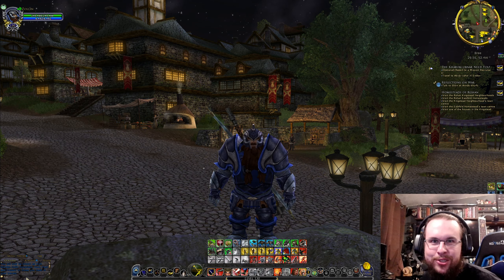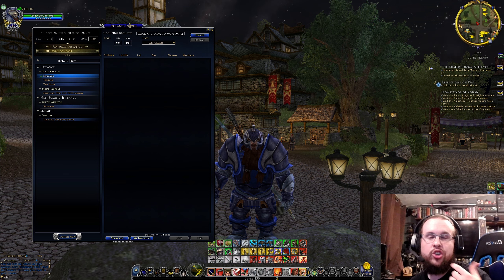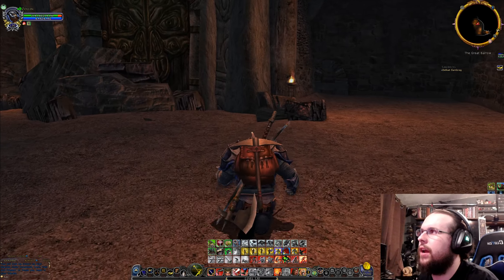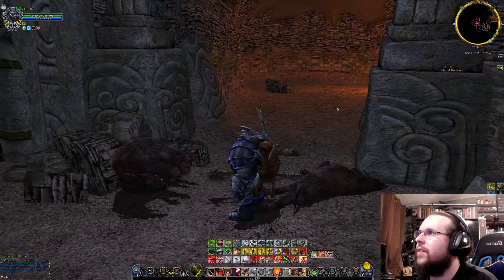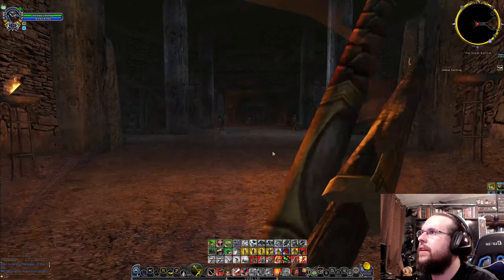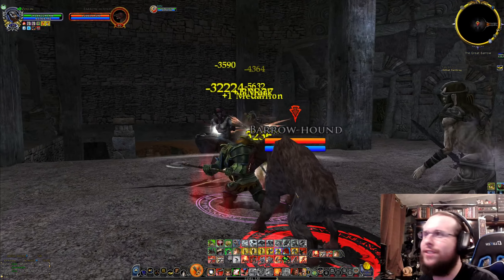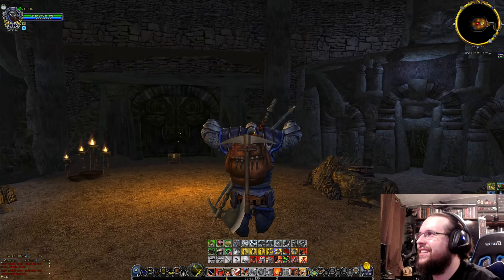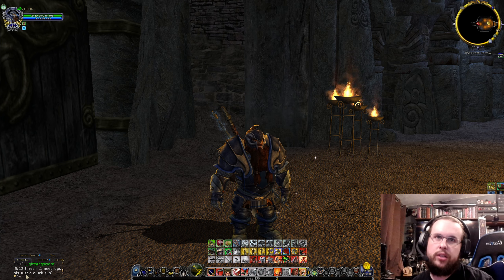Great Barrow-Sambrog instance | A LOTRO Battle.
In this Playlist, I will focus on Instances/Dungeons and Skirmish and Epic Battles and Raids in the Lord of the Rings Online MMO. I will do Voiceovers if there are Heros or Evil villains in the story parts of the Instances. I will also show you how to do certain instances and what thinking and mechanics you might need to defeat your foes!

I will be your Host and Guide Zollin Ironshield! Come join me in our Kinship Voice of the Rings on our normal Server CrickHollow and also on the Legendary Server Treebeard!